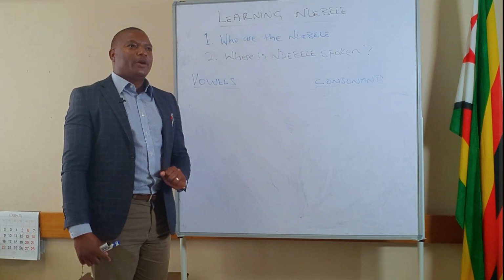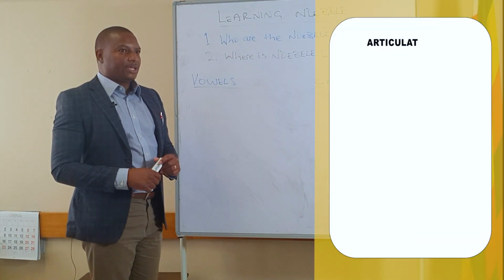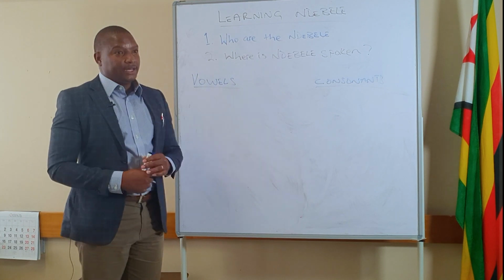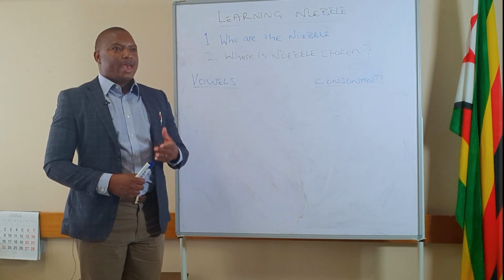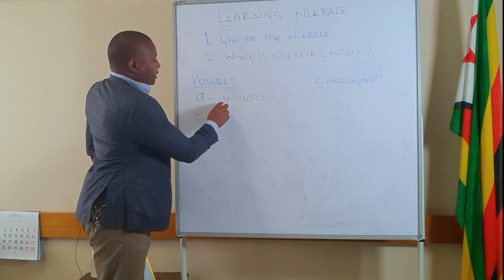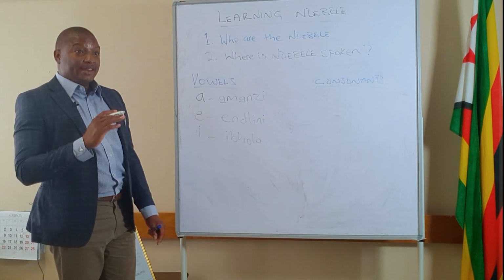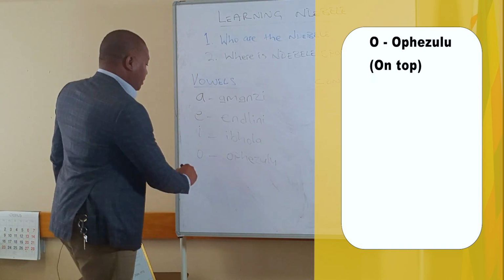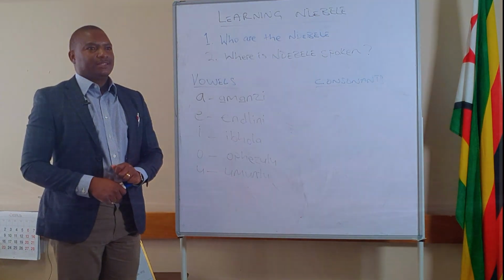Ndebele for Beginners Episode 1: Vowels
Welcome to our first lesson. Let's learn Ndebele vowels as we start building your Ndebele vocabulary.

Siyabonga kakhulu!